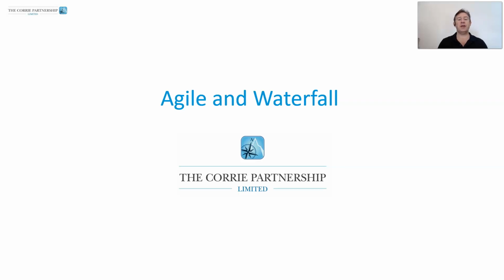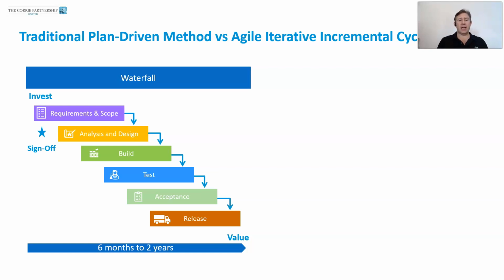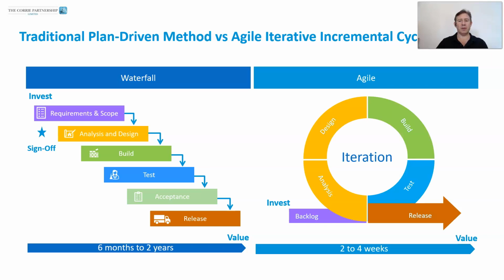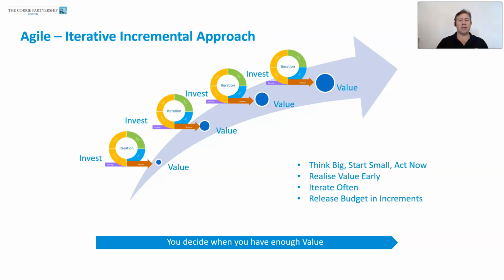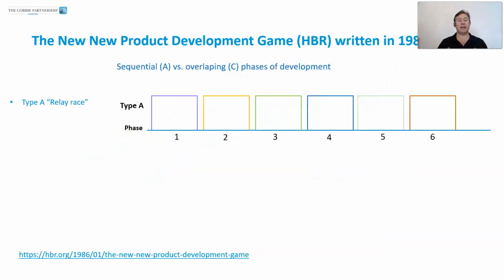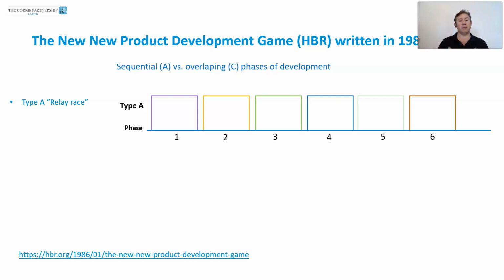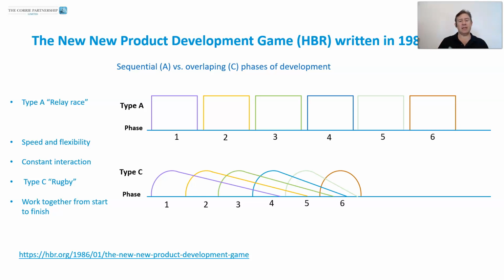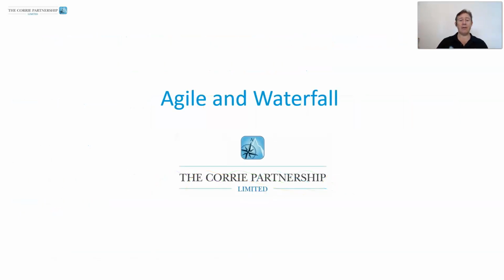Agile and Waterfall - Compare and contrast